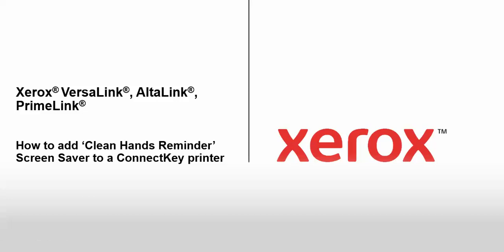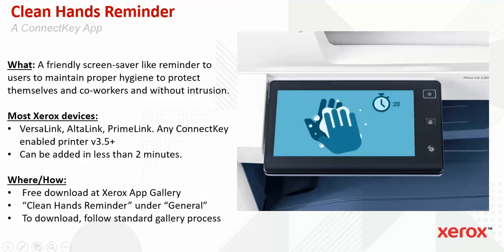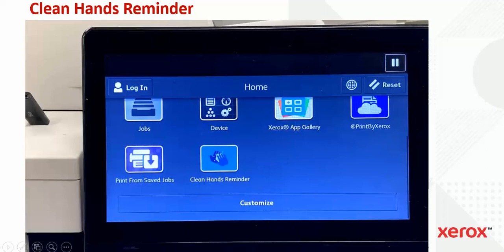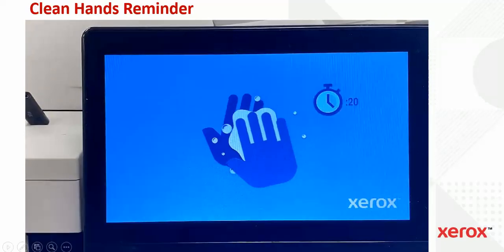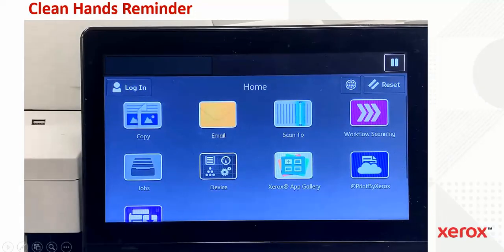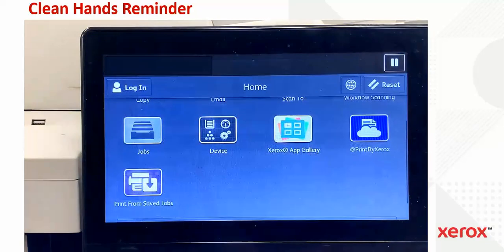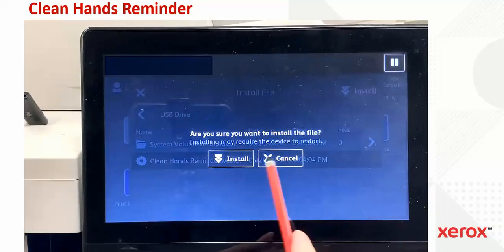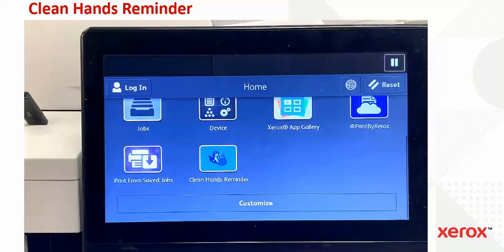Xerox® Clean Hands Reminder Screen Saver for AltaLink®, VersaLink®, and PrimeLink®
This quick tip video shows users how to download a Clean Hands screen saver for most AltaLink®, VersaLink®, or PrimeLink®  User Interfaces. This friendly screen-saver like reminder to users to maintain proper hygiene to protect themselves and co-workers and without intrusion.